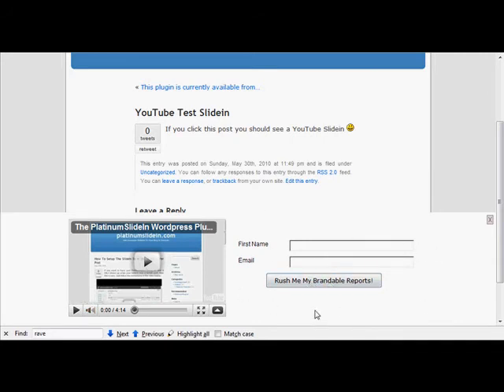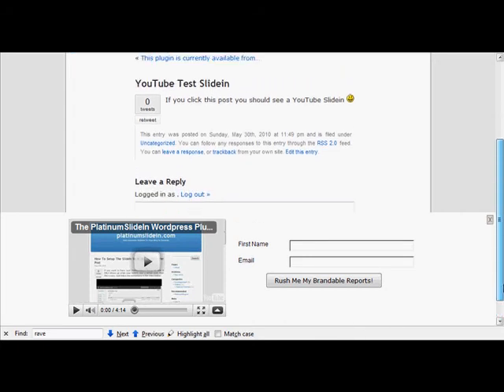PlatinumSlideIn - YouTube Video Embed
This video shows how you can easily embed a YouTube video into your slidein and use it to build your list. A really neat feature of the PRO version.